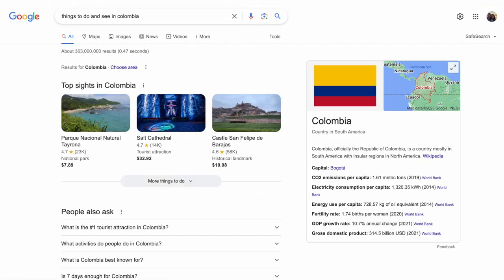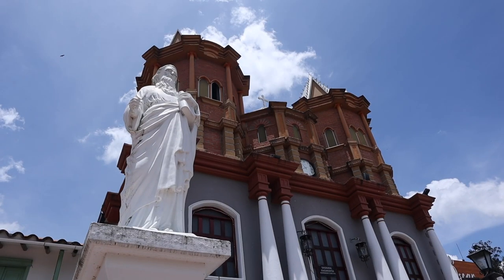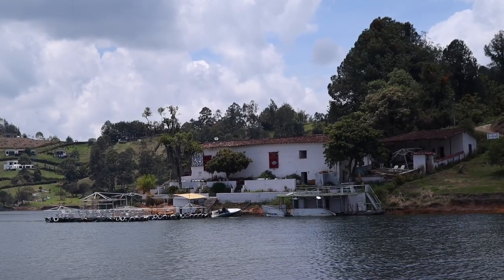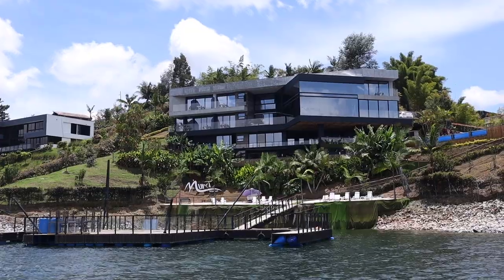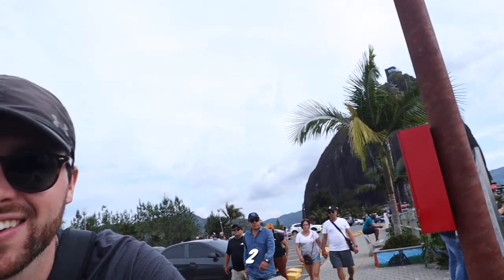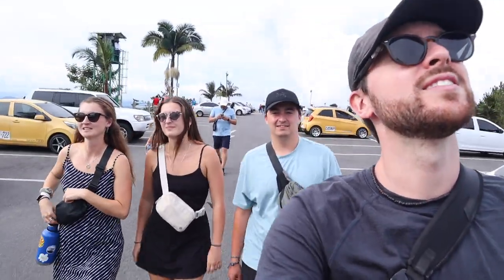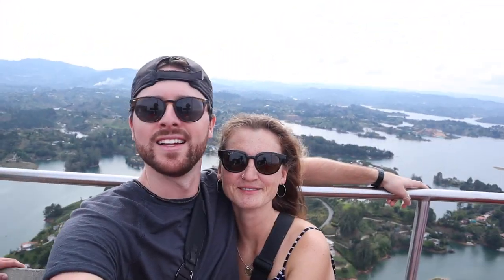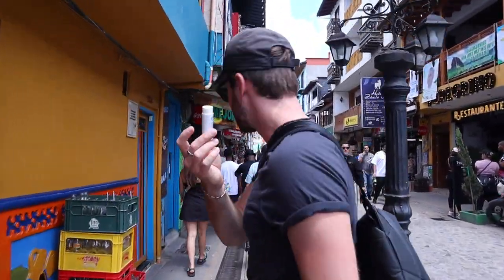GUATAPÉ COLOMBIA | A Day Tour to the MOST Touristy Town, is it worth it?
This is our day tour to the most touristy town, Guatape Colombia! On this famous tour from Medellin we travel to the famous town of Guatape with stops along the way for food, walk-abouts and sights. The biggest event of the day, climbing the Rock of Guatape, El Penon! It's 740 steps BUT the views were absolutely incredible! Was it all worth it? Join us to see our experience!

INTERNATIONAL DATA PLAN:
📱Data SIM card that works anywhere in the world! This is what we use ➡️

CREDIT CARDS FOR TRAVEL✈️:
💳 AMEX PLATINUM ($1000 credit, access to 1,300 lounges in 140 countries plus 1 guest, and much more):
💳 MARRIOTT BONVOY (80,000 points towards free nights, free annual hotel stay, and much more):

00:00 Is Guatape Worth it?
00:31 Medellin to Guatape with breakfast
01:34 El Penol + Boat tour
05:39 Guatape Town
08:33 Climbing the GIANT ROCK
13:22 Bloops

👩‍❤️‍👨 MORE ABOUT US:
We met in high school in Kingston Ontario and we’ve been together for ~10 years and now engaged! Keith comes from a bilingual military family and Devon from a family of teachers. We made it through Queen’s University together where Keith studied Biomechanical Engineering and Devon, Teaching and Global Development. We're travelling full-time on a small budget, making the most of everyday and exploring this beautiful world while sharing what we’ve learned and capturing our experiences. Join us on our adventures! 🌎✈️📚